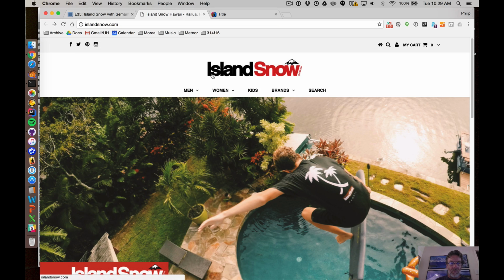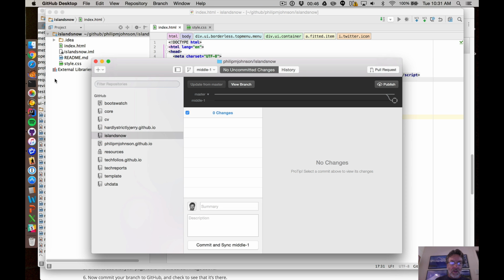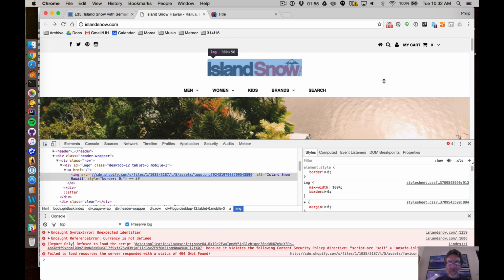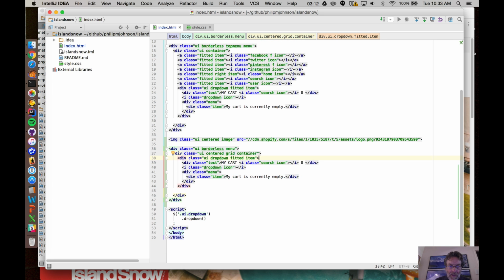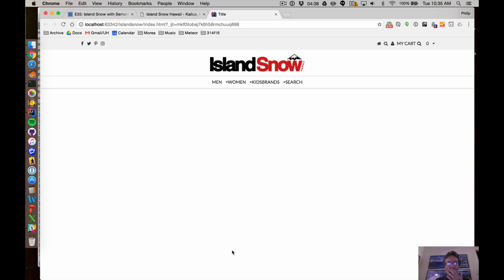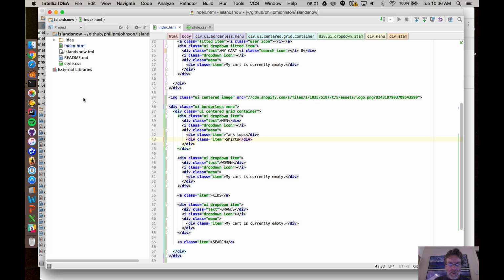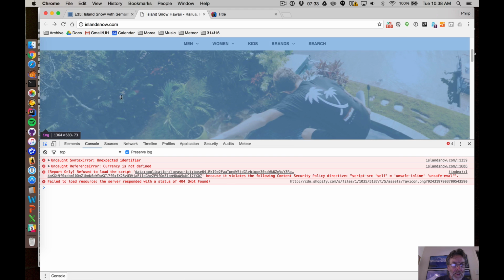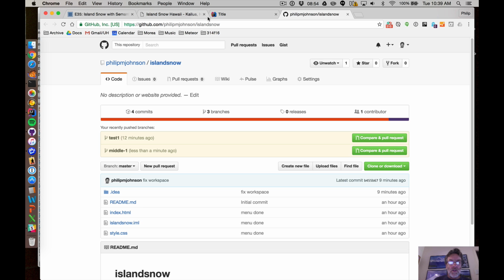E35: Island Snow with Semantic UI (WOD 2)